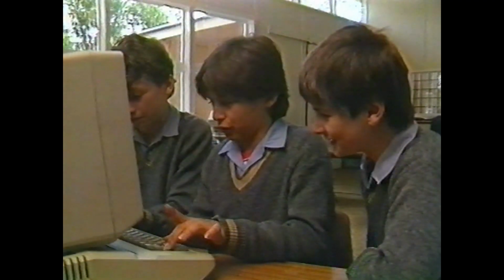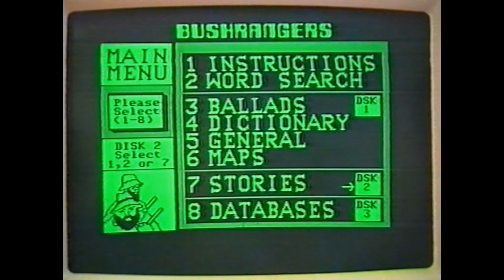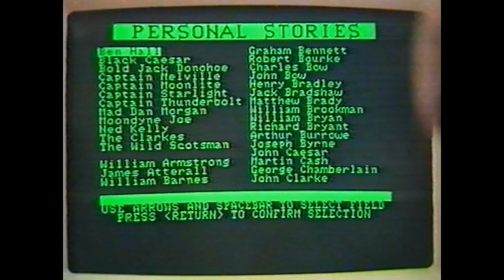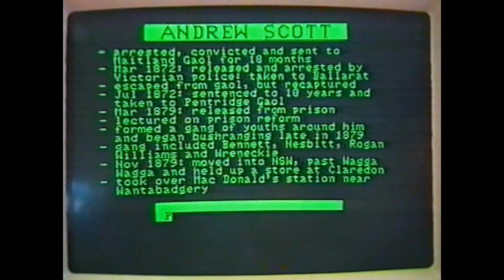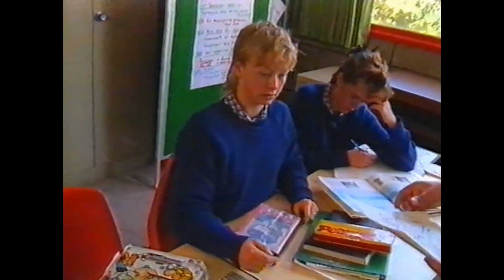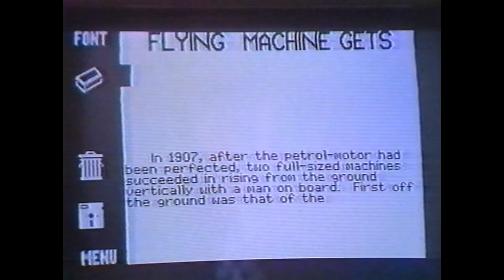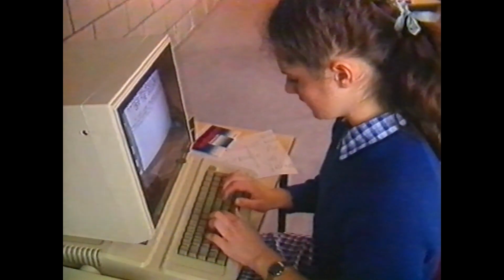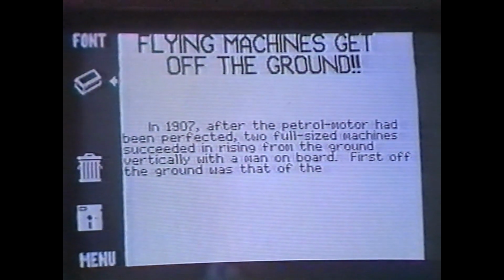Computing History: Teaching With a New Technology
Looks at the use of computers as word-processors and databases in the teaching of history. Programs such as database, newsroom and open database are shown being used. The program also highlights some of the problems, and some of the advantages of using this approach to the teaching of history.